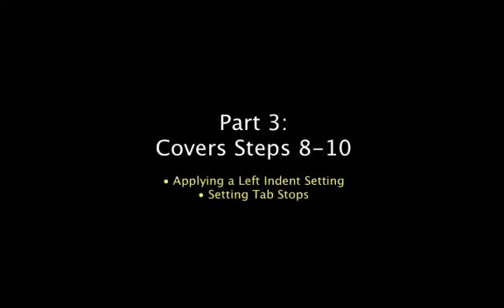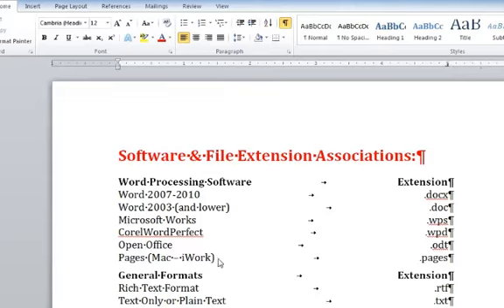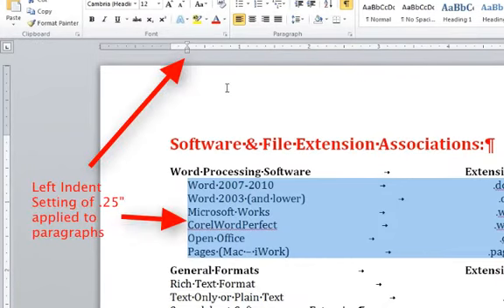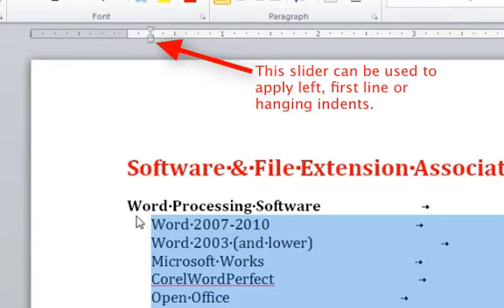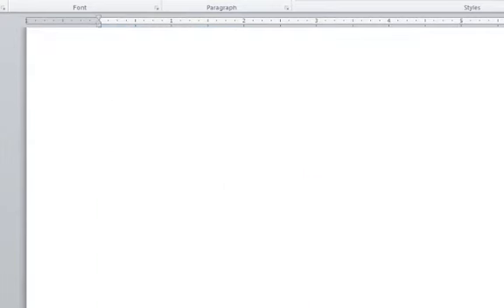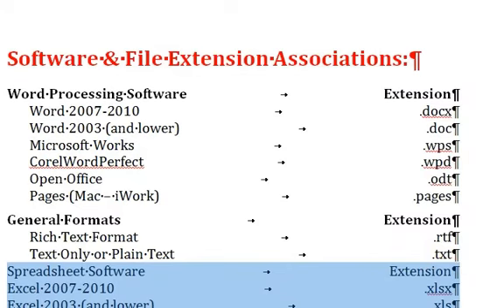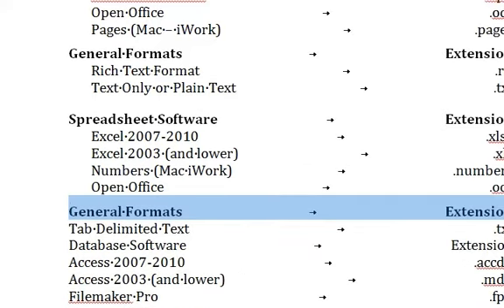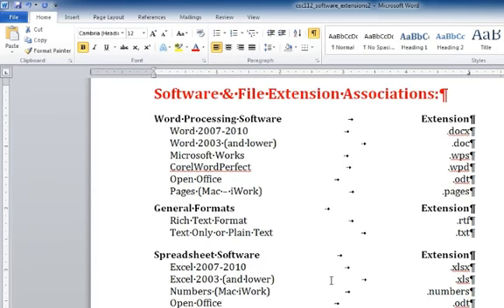Word_SW_Ext_formatting_pt3.mp4